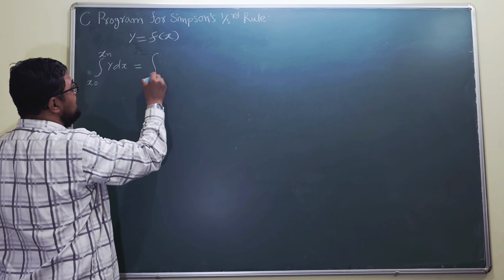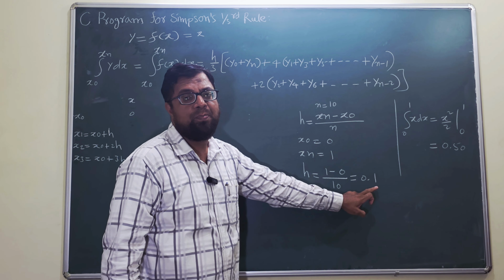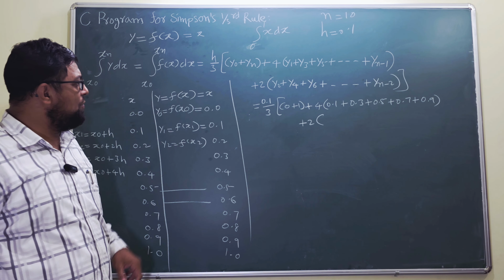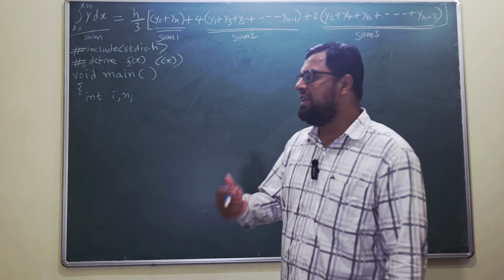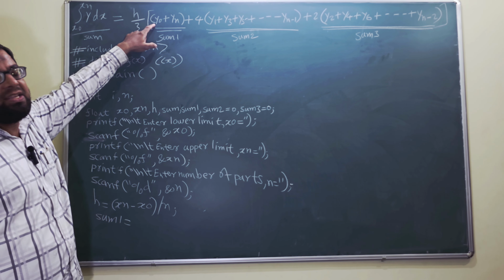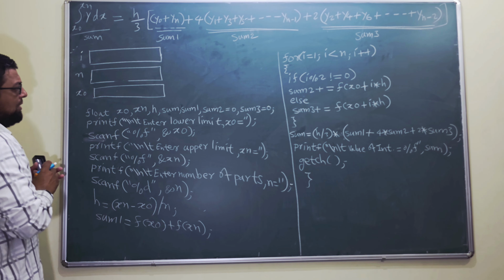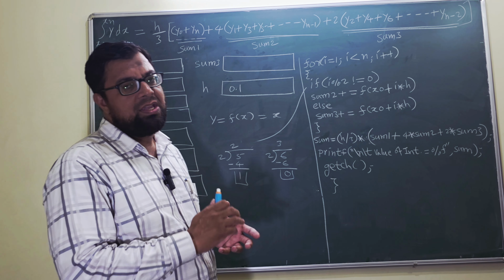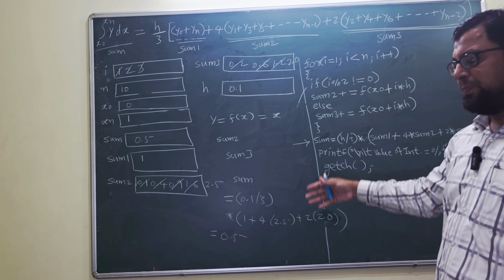Simpson's 1/3 Rule with Example | C Program with detailed Explanation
C Program:
Simpson's 1/3 Rule